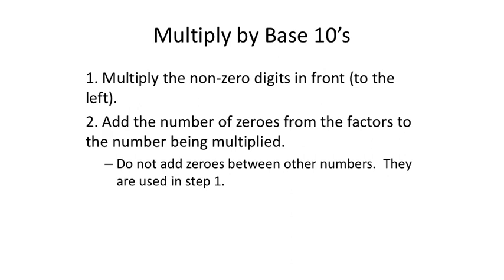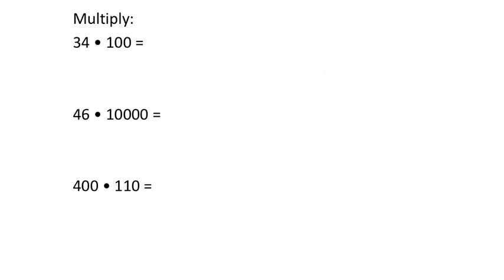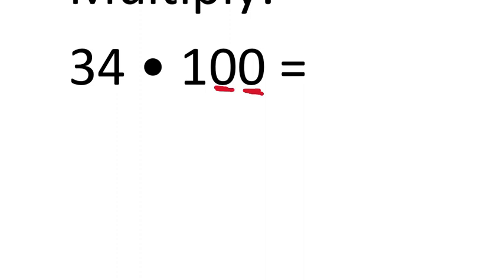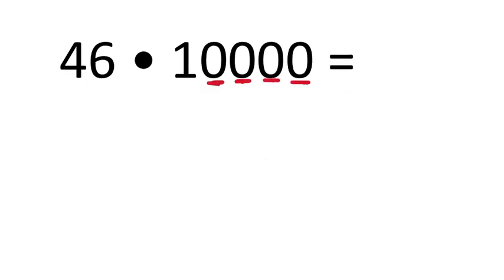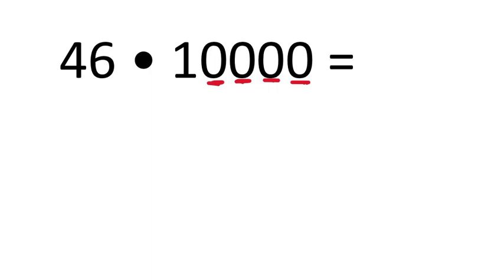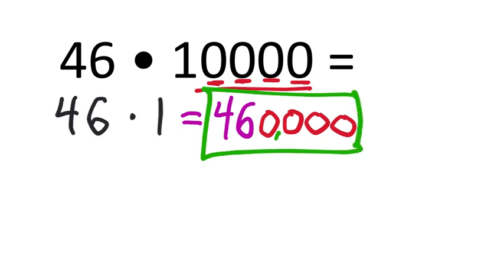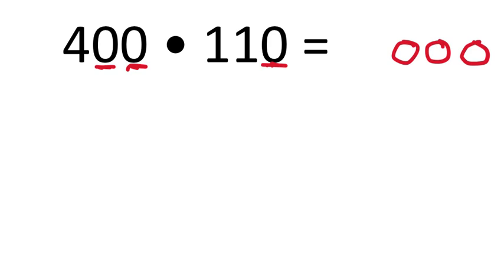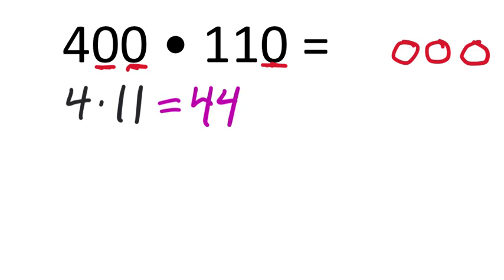Multiplying with some Zeroes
Multiplying by base 10's.